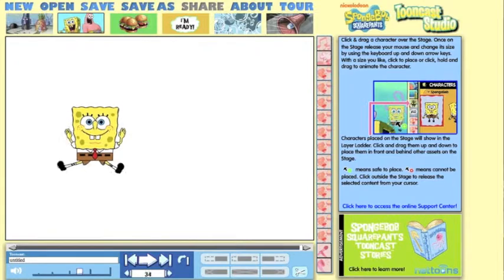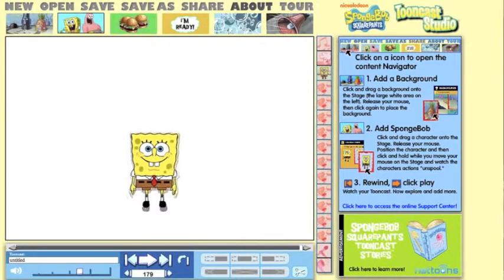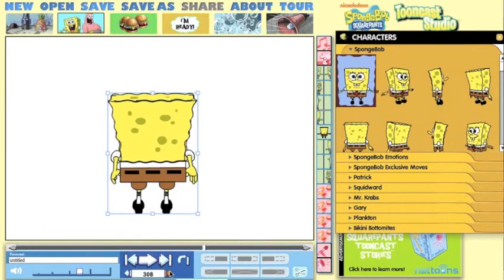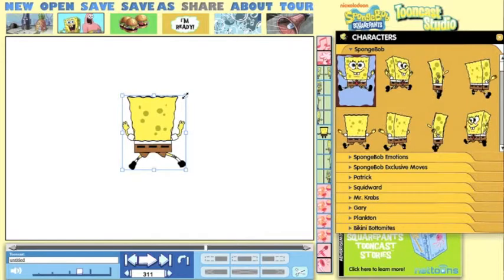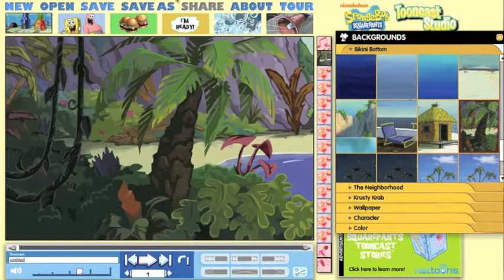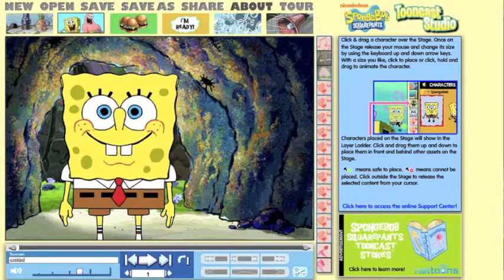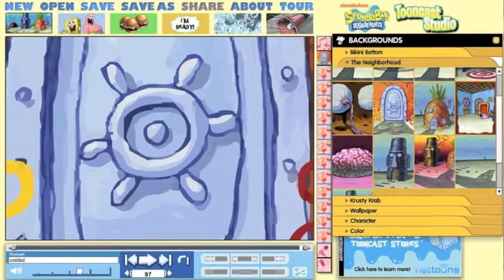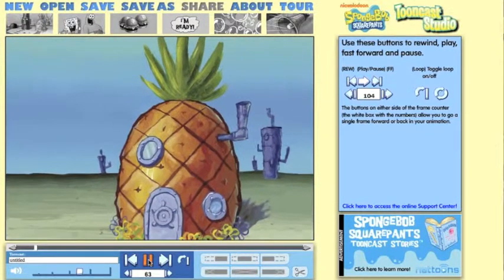Real Time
A demo of real-time animation using the NetToons platform. A deeper dive into the workings of real-time animation and some of the fun things that you can do with a combination of process automation and real-time visualization.